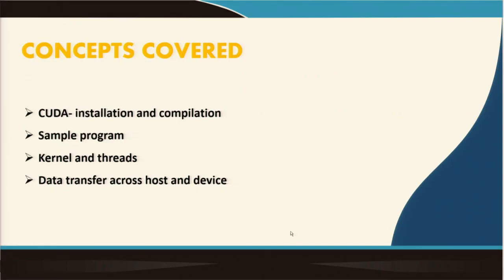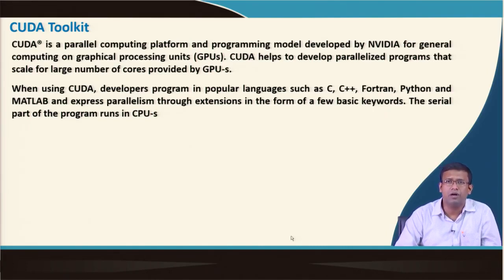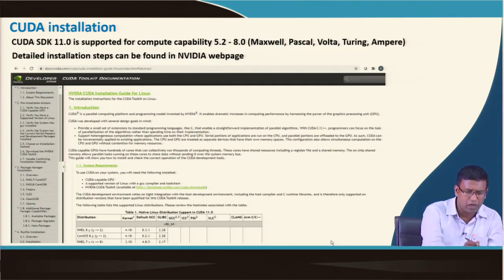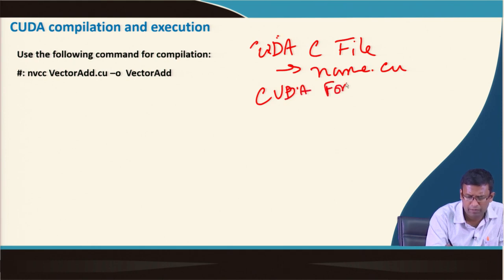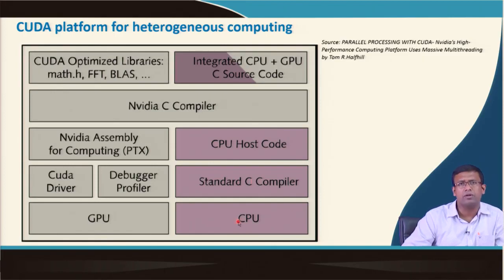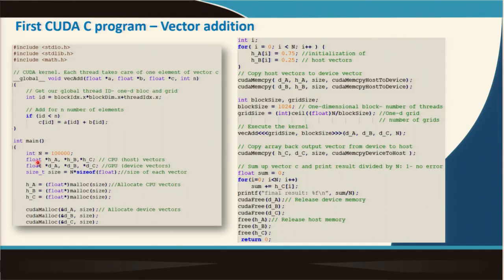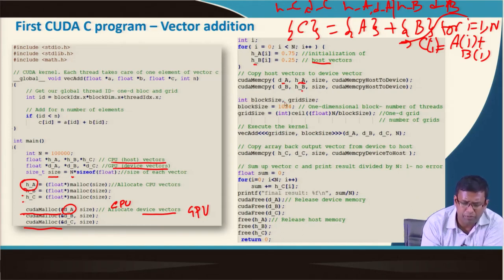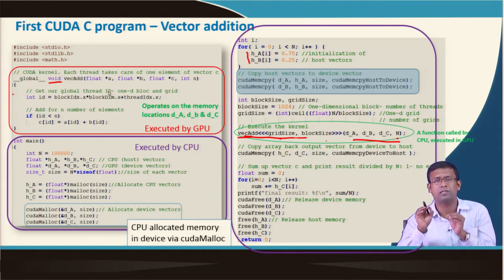Introduction to CUDA programming